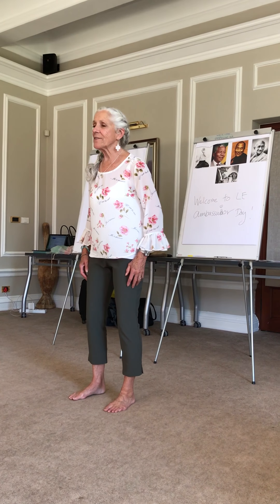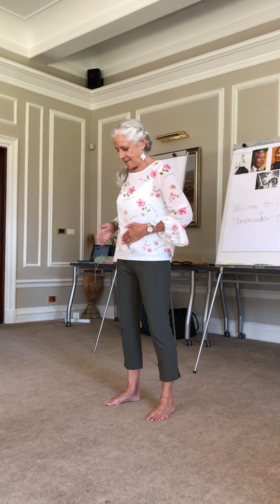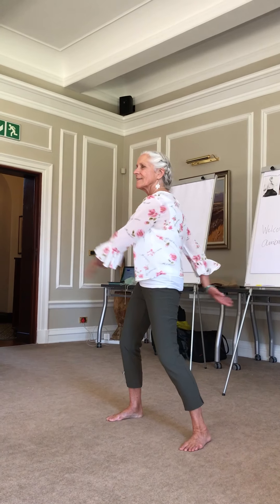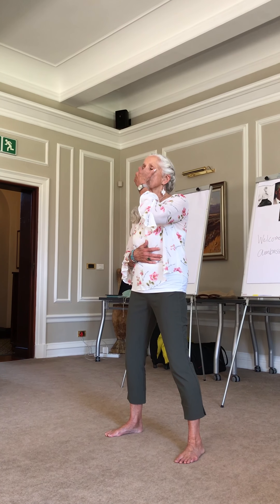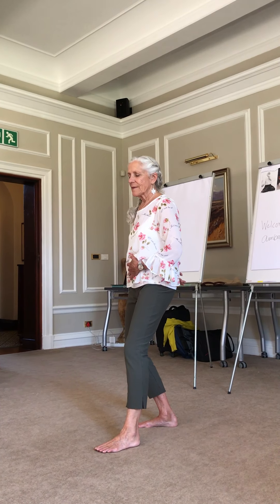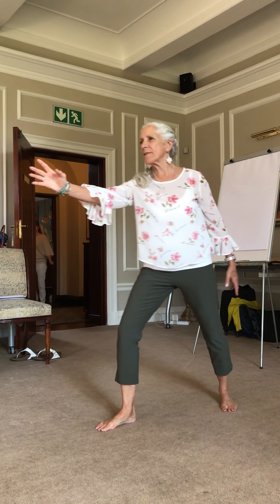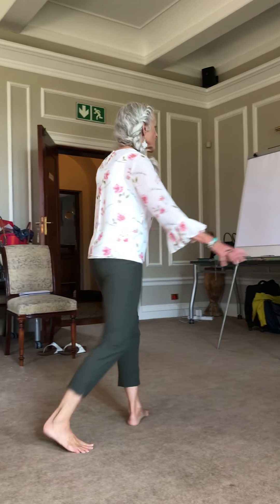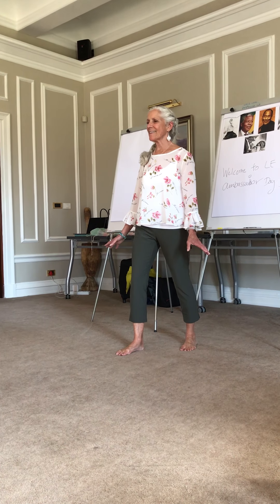Wendy Palmer - Daily Movement Practice